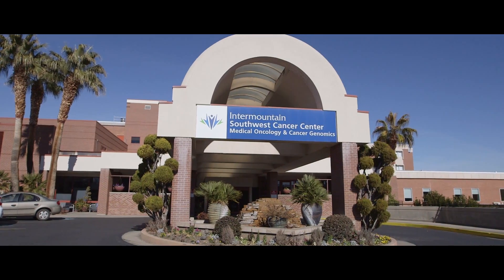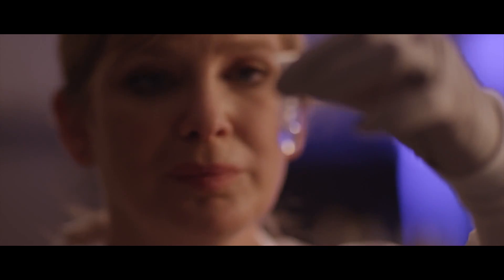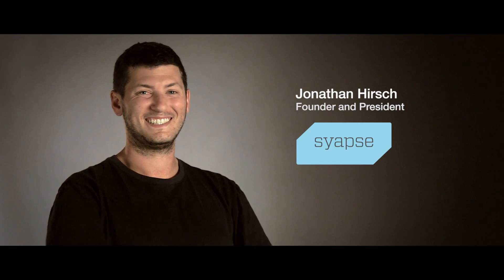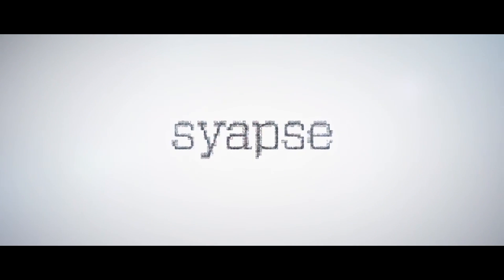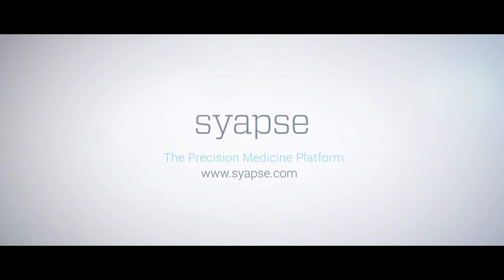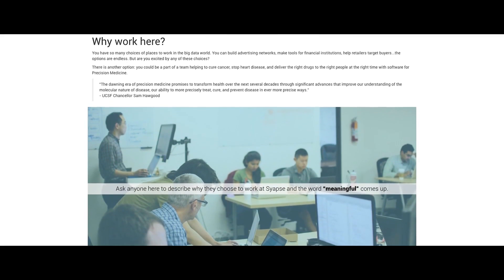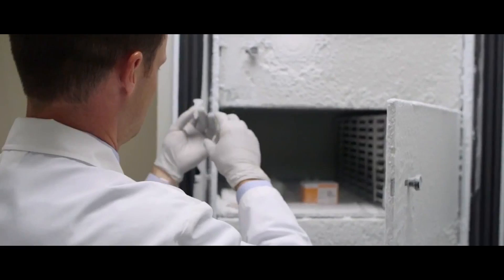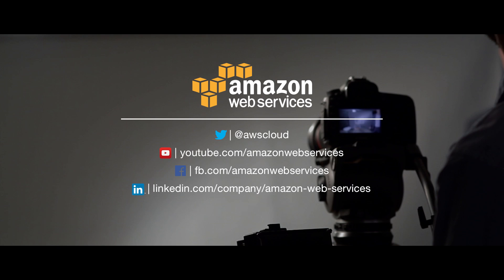Intermountain Healthcare Turns to AWS Partner Syapse for Cloud-Based Genomics Platform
CTA: Learn more about running healthcare solultions on AWS

Intermountain Healthcare, working with Amazon Web Services and APN life-sciences partner Syapse, can provide fast, cloud-based services to oncologists across the United States so they can deliver precision medicine to cancer patients. Intermountain Healthcare, a large health system based in Utah, uses a cloud-based platform from Syapse that works on AWS, delivering a platform that combines genomic information, clinical data, and other information to deliver actionable information to clinicians.